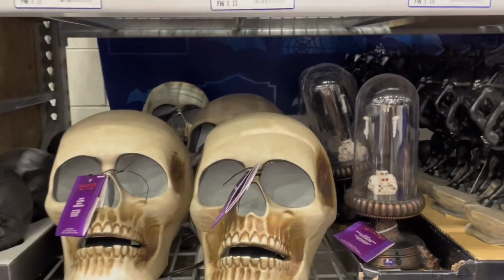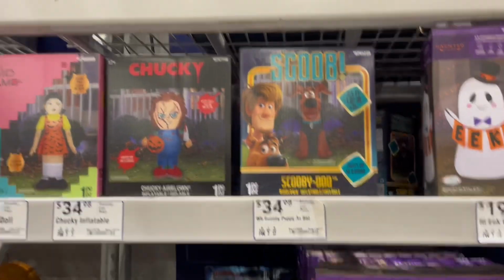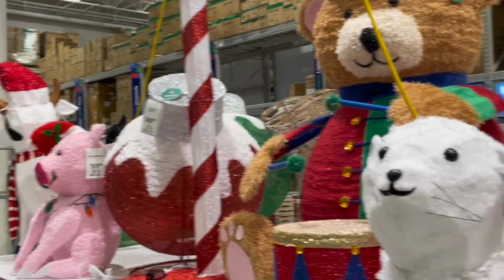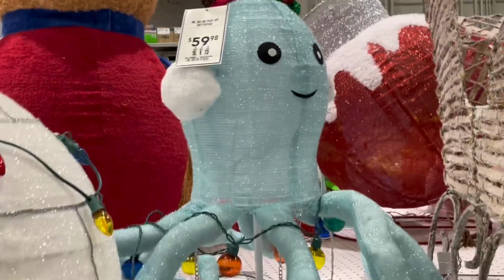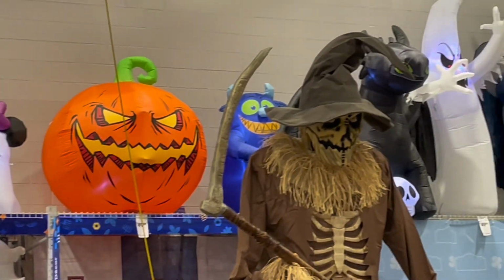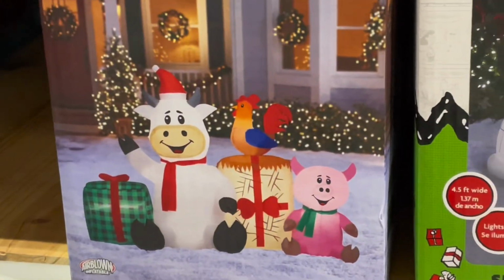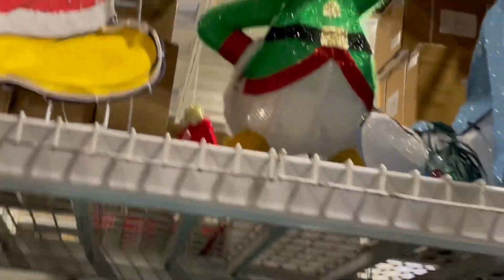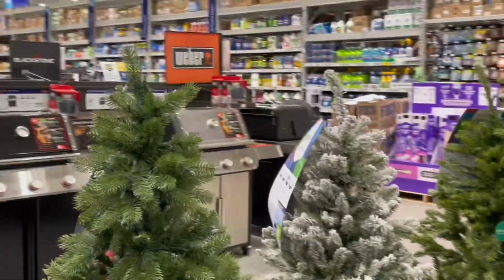Exploring Halloween at Lowe’s - Walkthrough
I love Halloween, so I get out when I can to check out what’s happening in the world of Halloween fun.  This time I’m taking you with me to Lowe’s Hardware.  What surprised me was not only was there Halloween stuff, but their Christmas items were out on display too.

So get out the car and walk around with me here at Lowe’s to see what cool stuff they have this year.